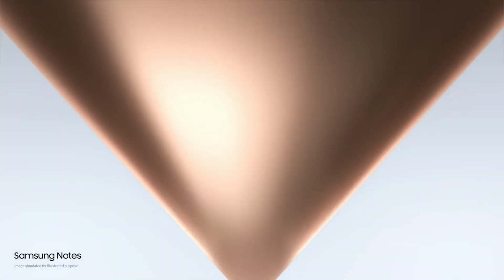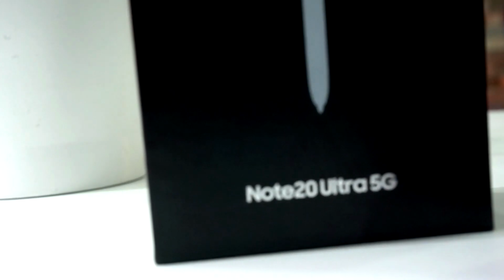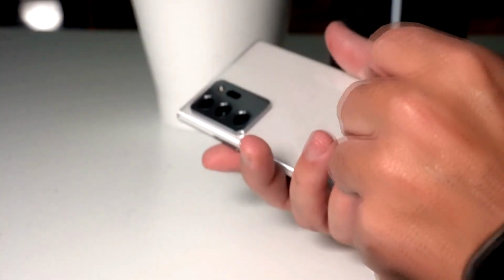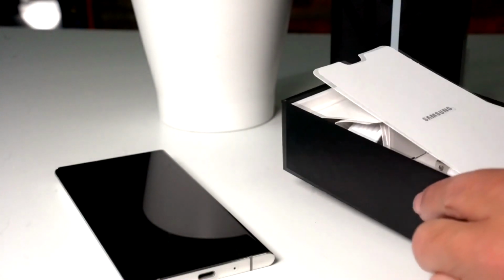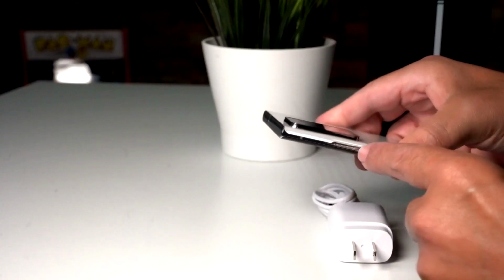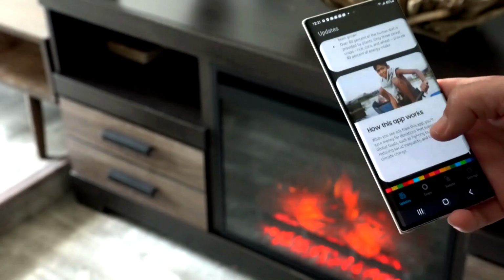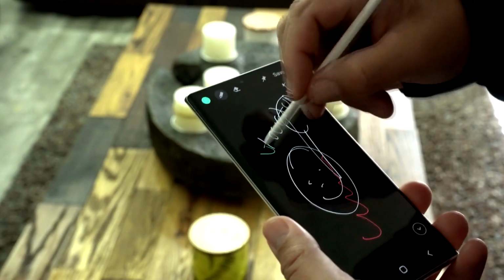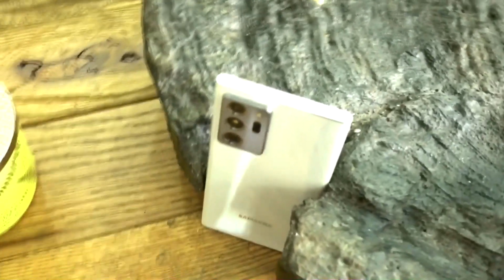NOTE 20 ULTRA 5G AMAZING | MUST GET IN 2020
Welcome back to the Touchtone YouTube channel! Today we're going to unbox and take a look at the Samsung Note 20 Ultra! Bringing you the latest apps & tech trends!